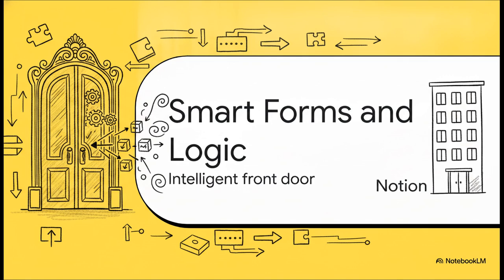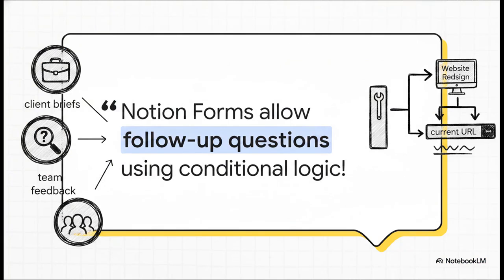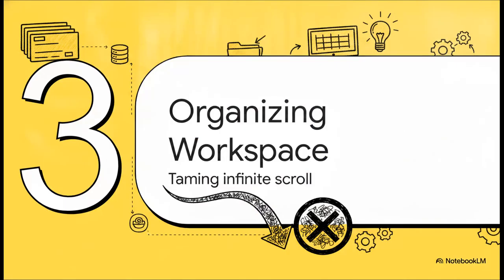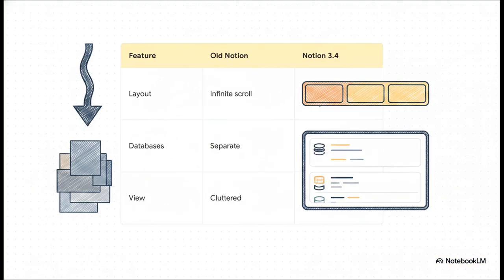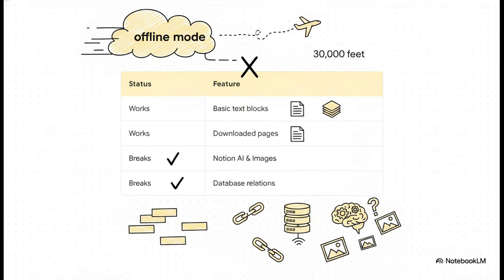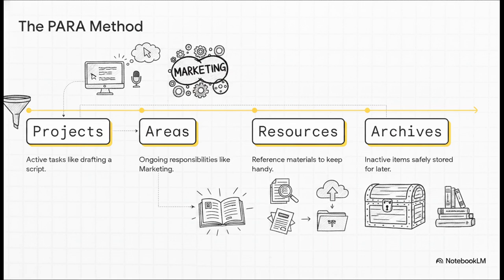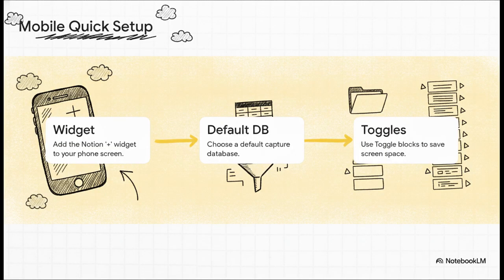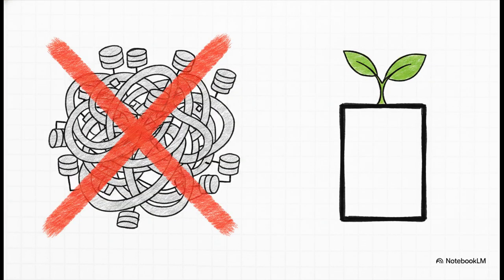Master Notion Forms: How to Use Conditional Logic for Smart Surveys!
Stop paying for external form builders! In this step-by-step tutorial, we explore the powerful built-in Notion Forms and its game-changing feature: Conditional Logic.
Learn how to build smart, dynamic forms that adapt in real-time based on your respondents' answers—all directly connected to your Notion databases without using third-party tools like Google Forms or Typeform!
📌 In this video, you will learn how to:
📝 Create Native Notion Forms: Set up clean, customizable forms that send responses directly into your Notion database.
🔀 Implement Conditional Logic: Configure smart rules so follow-up questions appear only when specific answers are chosen by the user.
🎯 Real-World Applications: Design dynamic client onboarding briefs, feedback questionnaires, team surveys, and event RSVPs.
⚡ Automate Data Collection: Eliminate manual data entry and streamline your input workflow inside one platform.
Upgrade your data collection today and build interactive forms in minutes!
💬 Question for you: What kind of forms will you build in Notion first? Client briefs, feedback forms, or something else? Let me know!